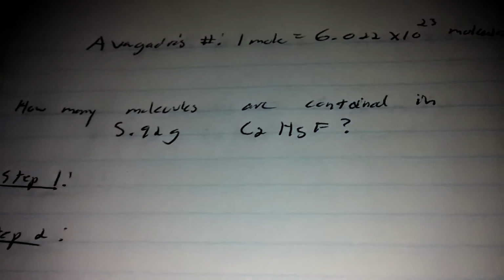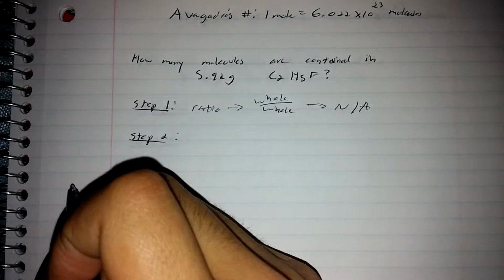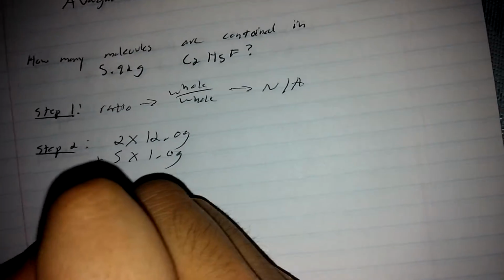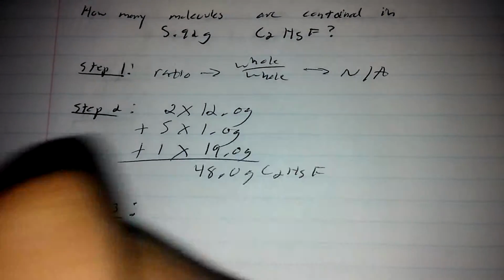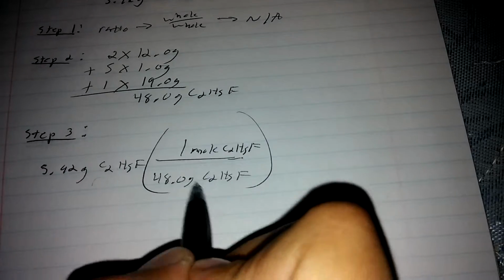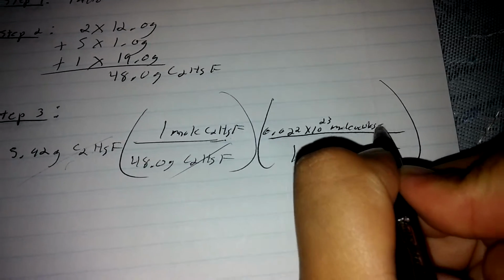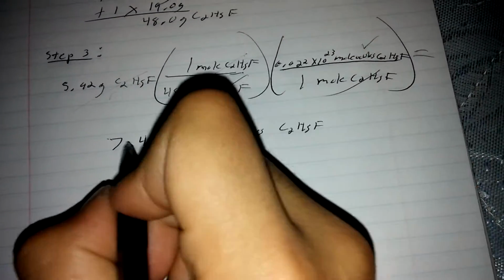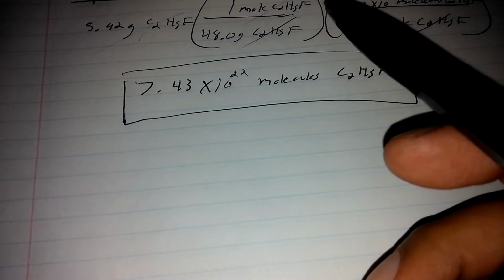The Mole By: David Vara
CHE 151-01 Video Project